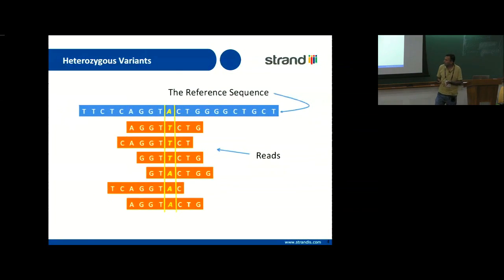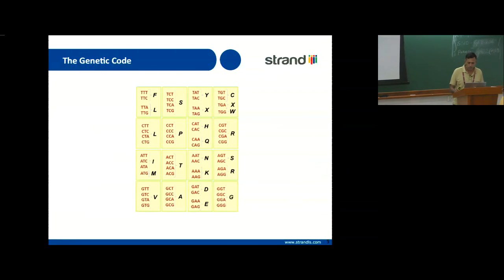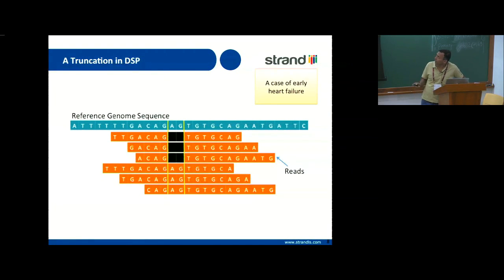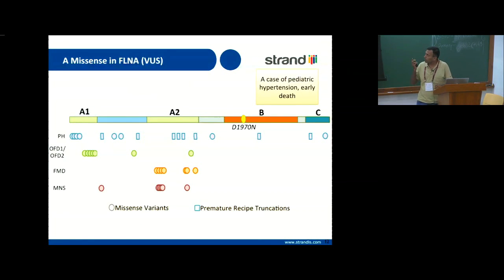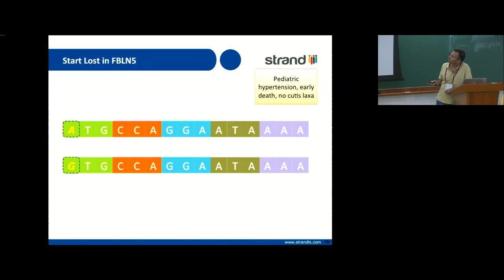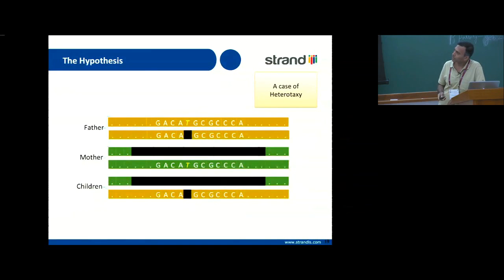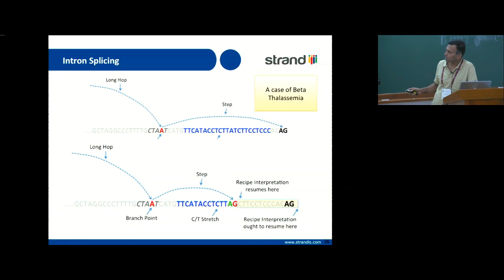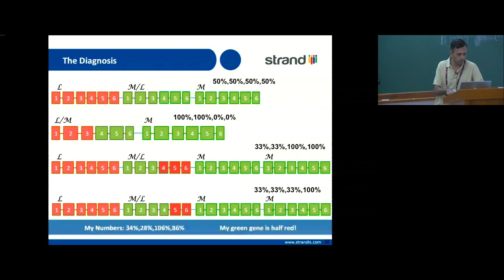Using Data to Make Genomic Diagnoses by Ramesh Hariharan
Games, Epidemics and Behavior

DESCRIPTION:
The two main goals of this Discussion Meeting are: 1. To explore the foundations of policy design for controlling epidemics, using a broad class of epidemic games on complex networks involving uncertainty in network information, temporal evolution and learning and 2. To gain a better understanding of information flow that could assist in elucidating the complex mechanisms that underlie a variety of human dynamics and organizations giving rise to the ongoing Cambrian-style explosion in online social media. It will bring together topics in mathematical epidemiology, game theory and multi-agent systems, discrete dynamical systems, complex networks and economics, and will present new connections and opportunities for collaboration to participants. Some of the specific technical issues we expect to be discussed include:

Behavioral and game theoretical models on epidemic dynamics
Design of interventions to control epidemics and policy planning
Co-evolution of epidemics, behavior and network structure
Evolutionary games in epidemics
Agent-based models of epidemics
Phase transitions and critical phenomena
Clustering and community formation
Diffusion and spread of information
Synchronization and rendezvous
Structure and function of interdependent networks
Cascades and Shocks
Random walks
Contagion and influence
Chaos and nonlinear dynamics

ORGANIZERS: Deeparnab Chakrabarty, Niloy Ganguly, Rajmohan Rajaraman and Ravi Sundaram

0:00:00 ICTS
0:00:03 Games, Epidemics and Behavior
0:00:07 Using Data to Make Gnomic Diagnoses
0:00:10 Homozygous Variants
0:01:45 Heterozygous Variants
0:02:18 The Genetic Code
0:05:46 Exons & Intros
0:06:24 Missense & Nonsense Variants in ABCA4
0:09:11 A Truncation in DSP
0:12:48 A Truncation in TTN
0:14:14 A Missense in FLNA (VUS)
0:16:08 Conservation
0:17:18 Start Lost in FBLN5
0:18:23 The Alternative Start
0:19:29 A Conundrum
0:20:27 The Hypothesis
0:21:12 The Solution: Split-Reads
0:22:08 A 369-bp Deletion
0:23:07 Intro Splicing
0:24:56 Pseudogene Complications
0:26:59 Crossing-Over
0:27:28 Lop-sided Crossing Over
0:27:51 The Diagnosis
0:28:33 THANK YOU